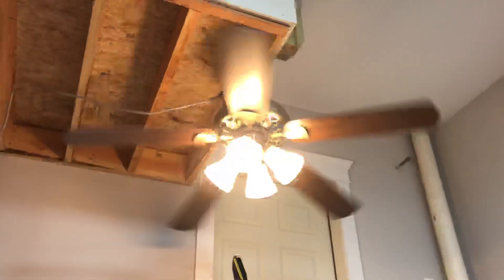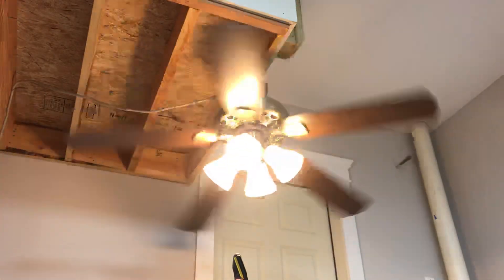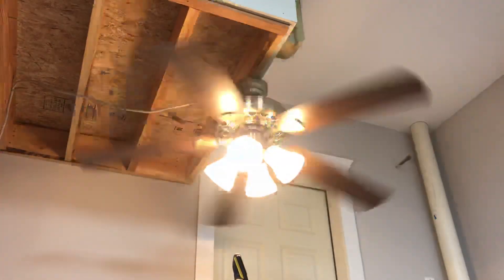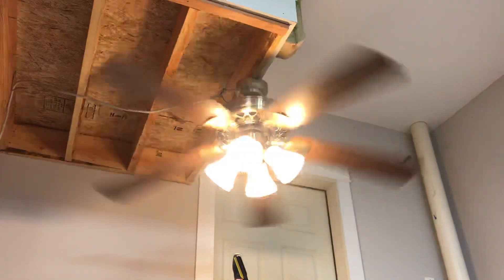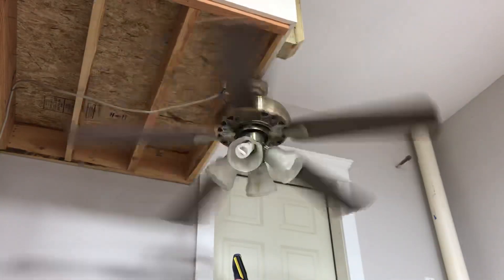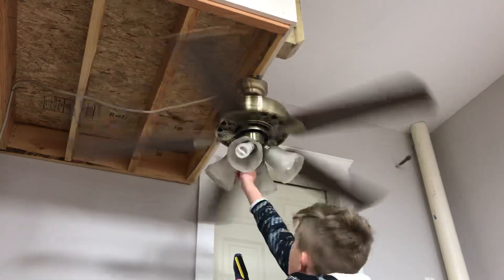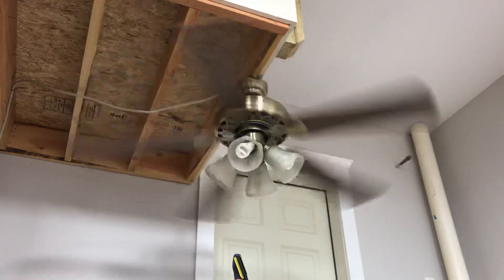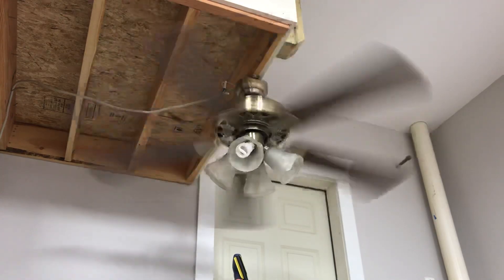I bent the blades back on my unknown ceiling fan